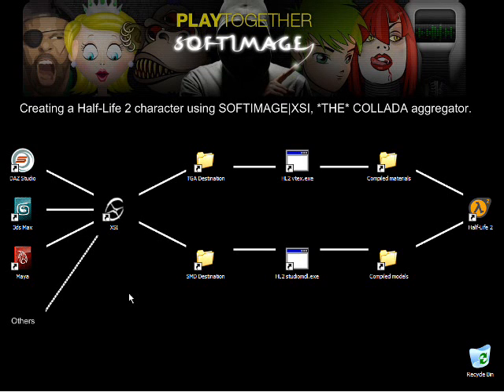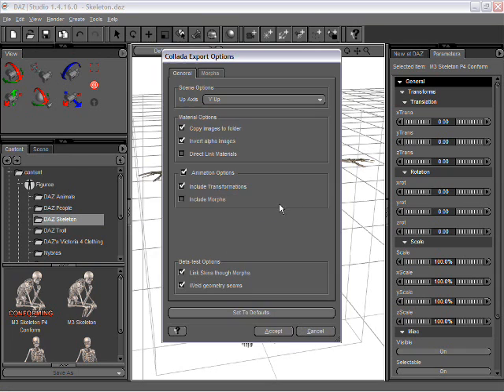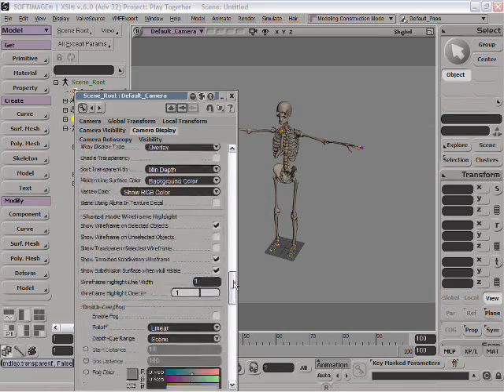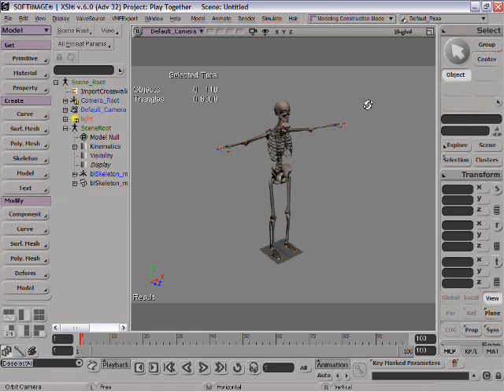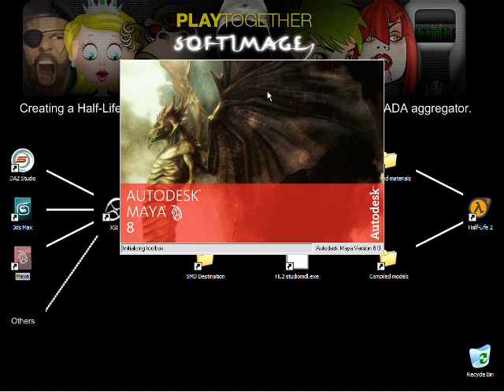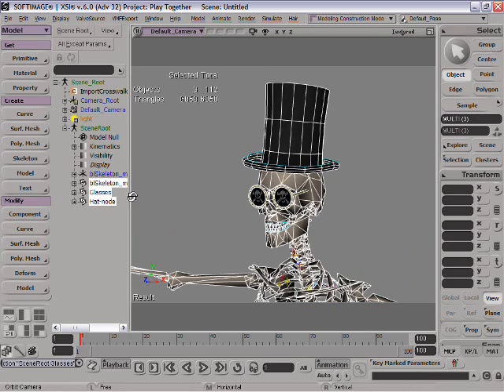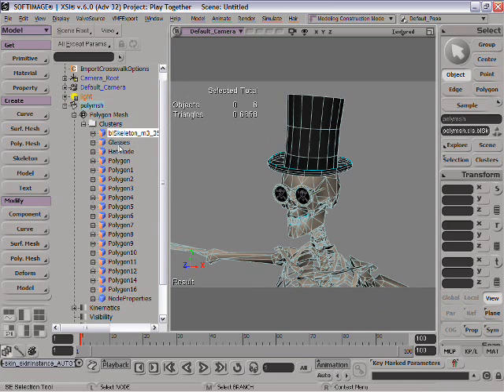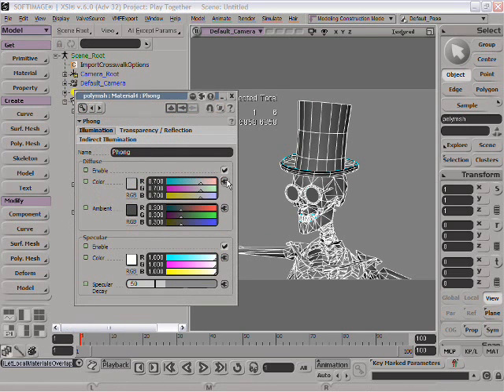Create HL2 character using XSI THE Collada aggregator Part 1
Creating a Half-Life 2 Character with Softimage|XSI from assets coming from Daz Studio, 3ds Max and Maya. Use the Collada file format to export and import the assets. Use the Softimage|XSI features to prepare the character: Polygon Reduction, Merge, GATOR and RenderMap.